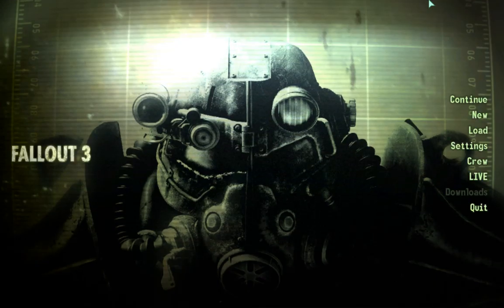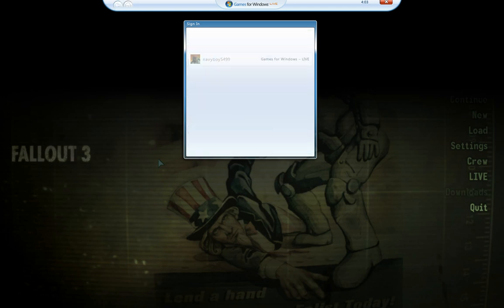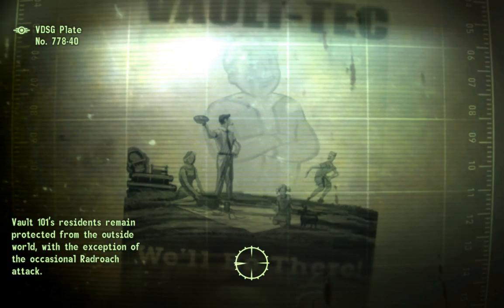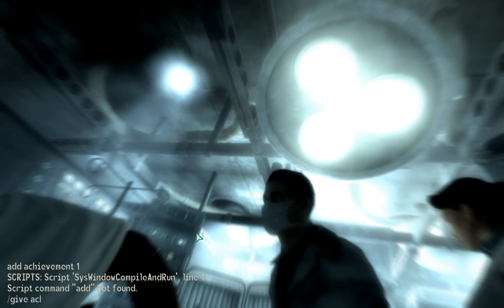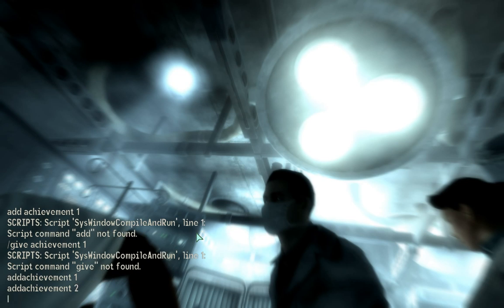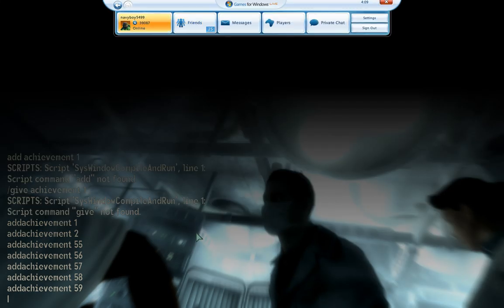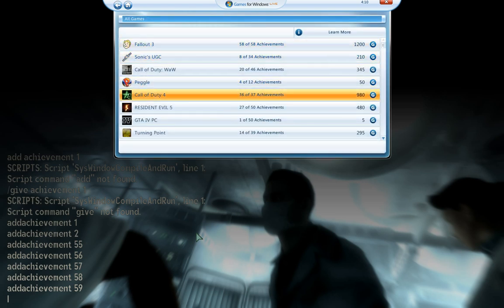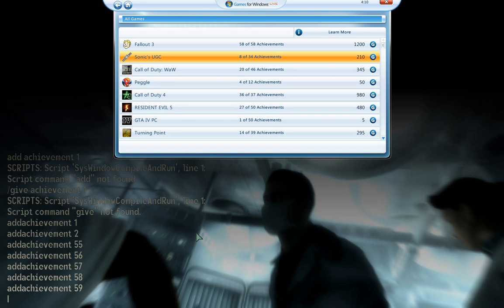Fallout 3 Achievement Guide Glitch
How to get all achievements in Fallout 3